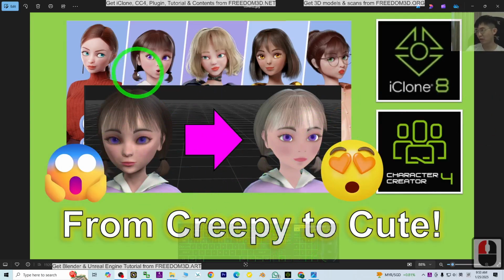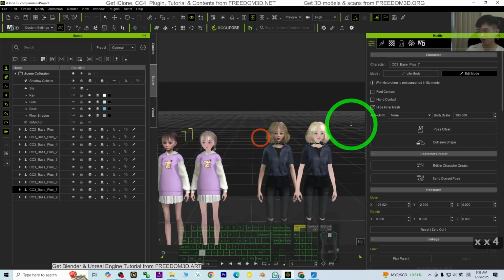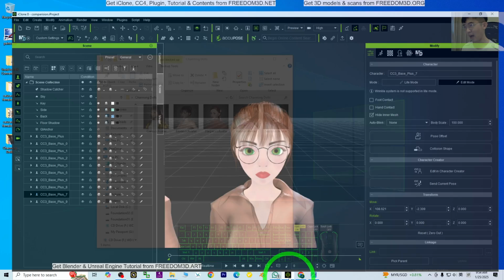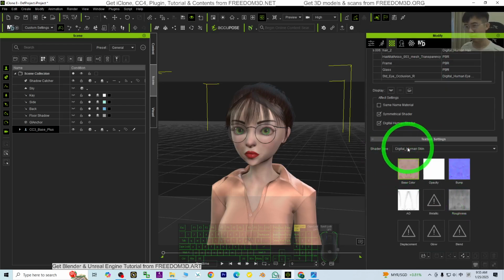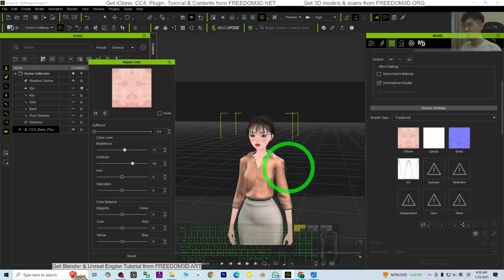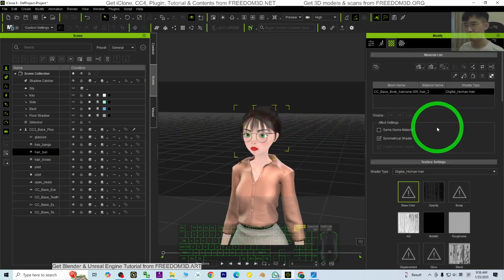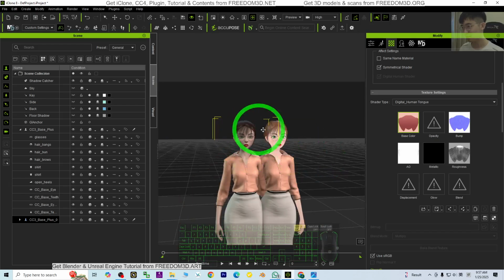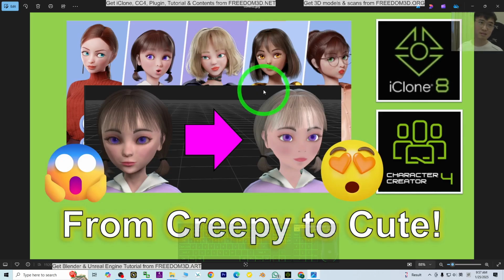CC4 Charming Doll Fix in iClone 8 | Cute Shader Setup Tutorial for Character Creator 4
Learn how to fix the creepy ghost-like appearance of Charming Doll characters in iClone 8 and Character Creator 4 (CC4). This tutorial demonstrates a complete shader adjustment workflow to transform the default look into a brighter, softer, and more cute anime-style character appearance using simple material and lighting settings.

The video covers skin shader conversion, self-illumination settings, brightness and contrast adjustments, eye shader fixes, and hair material setup for better-looking 3D characters suitable for animation, rendering, and game development.

Chapters:
0:00 Introduction
This tutorial demonstrates how to transform Charming Doll characters in iClone 8 and Character Creator 4 (CC4) from a creepy ghost-like appearance into a more cute and appealing look by adjusting shaders and material settings.
1:47 Select Avatar Parts
The head, body, arms, and legs of the avatar are selected before applying shader modifications to improve the overall appearance.
1:57 Adjust Skin Shaders
The shader type for the selected body parts is changed from Digital Human Skin to PBR or Traditional for a softer and more stylized look.
2:27 Enhance Self-Illumination
The Self-Illumination setting is increased to maximum brightness to make the character appear brighter and less ghostly.
2:34 Adjust Brightness and Contrast
The material colors are further refined by using the Adjust Color option to control brightness and contrast settings.
3:05 Eye Shader Adjustment
The eye materials are selected and converted from Digital Human shaders to Traditional shaders for a cleaner anime-style appearance.
3:26 Hair Shader Adjustment
The hair shader is also switched from Digital Human to Traditional to complete the cute character transformation.
3:33 Final Character Comparison
The original creepy-looking avatar is compared with the modified version to showcase the visual improvement after the shader adjustments.